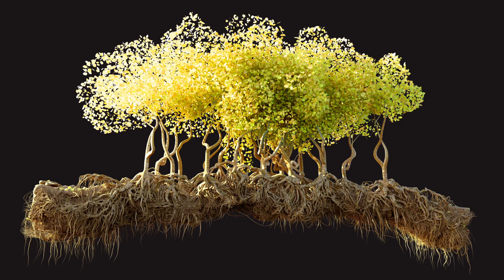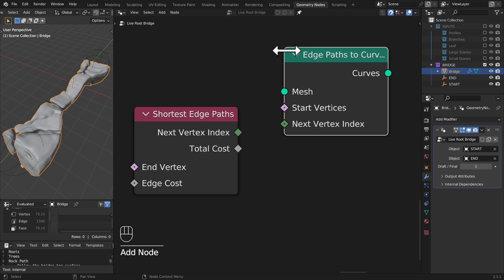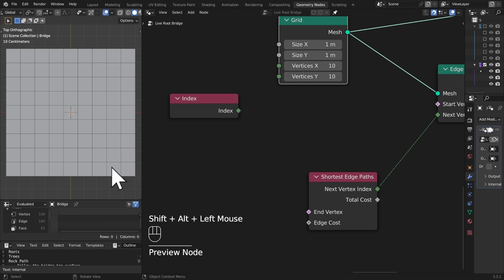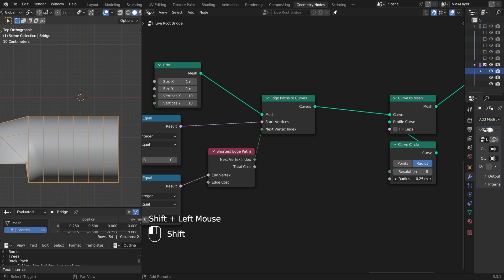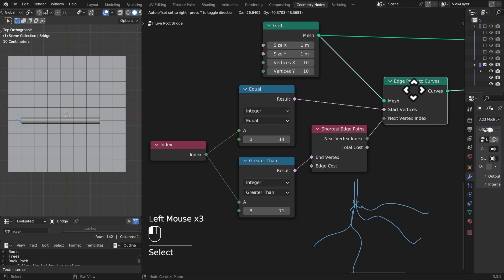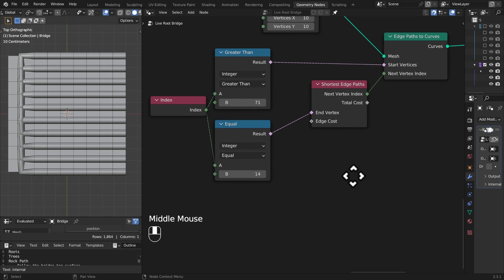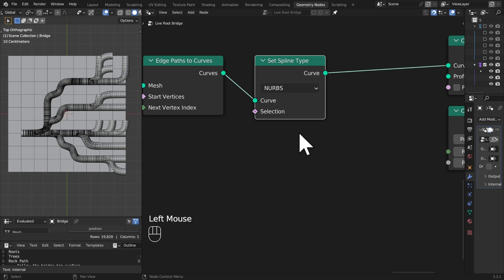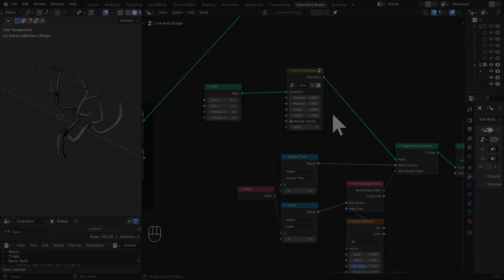Shortest Path Nodes - Geometry Nodes Tutorial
In my new course you'll get to learn about the shortest path nodes as well as high level approaches to procedural modelling, UV unwrapping and creating tools. You'll learn about SDF workflows with the Volume Cube node and how to use the accumulate node to position objects along a spline. The main exercise covers the full creation of a Live Root Bridge built in a scalable way.